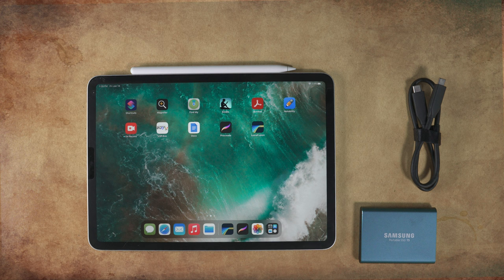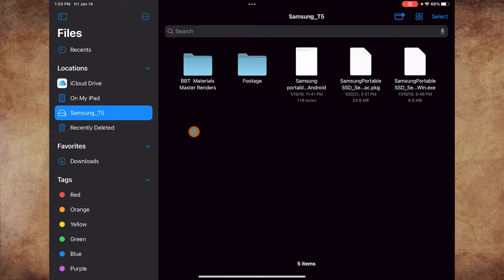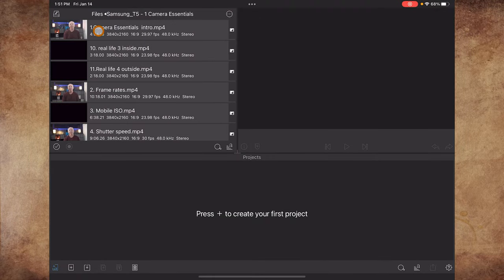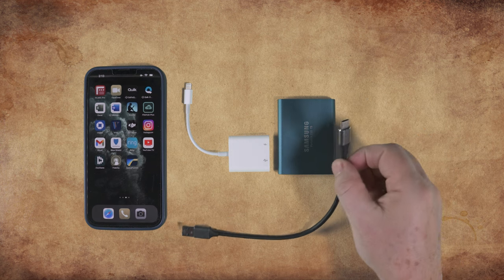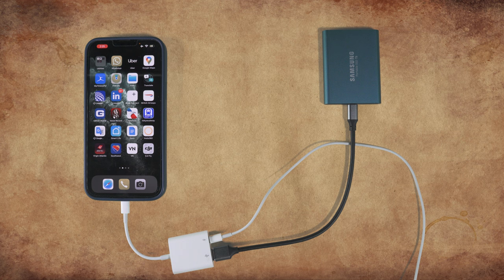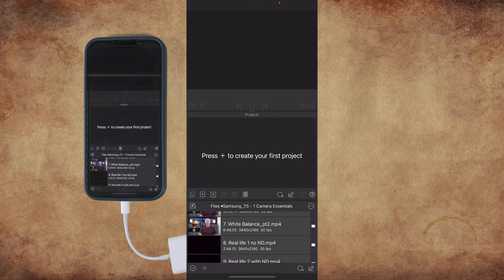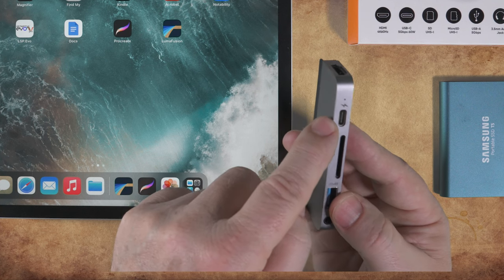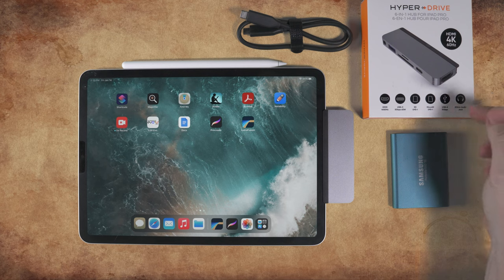iPad Pro video editing from external drive | Lumafusion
Here we show you how you can connect your video files to your iPad pro or iPhone to edit your video  when using Lumafusion.

I find it easier to use an iPad pro vs a phone  for working with video editing.
Your ipad should be no older than a 2018 model as thats when Apple added USBC connection ports for faster data transfer

This USBC cable comes with the SSD drive and connects to the iPad

It's important you use an SSD drive which are faster than normal external USB drives.
Such as this Samsung T5 or Sandisk SSD

Simply connect the SSD drive to the iPad
Let's make sure the ipad sees the drive by going to the files App

Here we see that the iPad itself see’s our Samsung T5 drive.
Next open up Lumafusion
In the top left let’s click on the library sources icon
You can see that we can choose a number of options
Choose files
Now click on  Add link to folder
You can see here for example that yo ucould have access to your icloud
We also see that the T5 SSD drive shows up
And at the top it says access will be granted to the SSD

We can choose a specific folder on the drive if we want to
Here we choose “camera essentials “ folder
Again at the top we see access to this folder is granted.
So lets click Done at the top right.

Now just click on the folder we selected
And we see all the videos in that folder show up.
We can simply drag any of these we want down to the Project window.

iPhone
You can also use an external drive and edit using your iPhone.
However Due to the fact that the iPhone uses a lightning connector
We will need an adapter to make this happen.

You will need this USB adapter from Apple
It has the lightning port to connect to the phone
it has a USB A port as well as another lightning port
Now we are going to use this for external power

We will use the same wall connector that you would use to charge your phone to supply
Power

The Samsung SSD also comes with a USBC to USB A type cable
Here we can see the USBC end and the other end is a USBA type
Simply connect the USBC to the SSD drive
Connect the other end of the cable  The USBA side to the adapter

Next we will supply power to the adapter by plugging in a lightning cable from a wall outlet.
The one you would normally charge your phone with.

And finally connect the adapter to the iPhone.

iPhone lumafusion

Now that we have connected our external drive to the iPhone
Let's go into the Files app and check that the phone sees the external drive

Here we see that the iPhone see the T5 external drive.
So lets open Lumafusion
let’s click on the library sources icon

Click files
Then click add link to folder
Now we can see that you could located media from your iCloud
Or stored on your phone
Here we see out T5 external drive
We can choose our folder
So lets click on a folder we want and then click done at top right

Now we have access to all the files in that folder

Again we have access to an external drive to edit on our phone and we don't have to have all this media filling up our internal  phone storage.

It’s a little bit more messy with the adapter but still allows up to edit  on our phone using an external drive.

HyperDrive

Finally  here is  something that I use which is a multi adapter for the iPad
You can look it up online.
this adapter has a USBC  connector
Which plugs into the ipad . It has another adapter if you use an external case.

On the other side it has a bunch of connections
It has an audio jack
A USB type A port
It’s got SD and micro SD card slots  that you can use from your camera.
A USBC port  to connect your external SSD drive for example. Or to Power your iPad
Also an HDMI port so you can attach an external monitor for example.

You simply connect it like this if your ipad has no external case on it.
If it does it has another attachment in the box for this.
Now I can just attache my SSD drive with the USBC to USBC ports

It just keeps things neater.
I could for example take my SD card from my camera and connect through here to import files as needed .

However a good rule of thumb is to organise and keep all your media on the external SSD
That way you don't need to import them into your ipad and fill up internal storage.
Luma fusion simply “links “ to the files where they live on the SSD drive
And I think thats a better way to manage your media files.